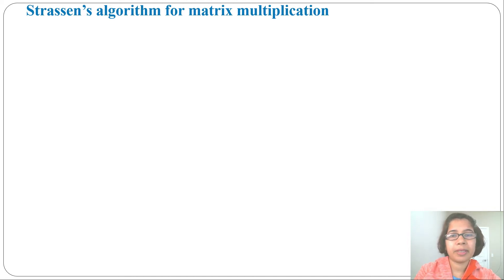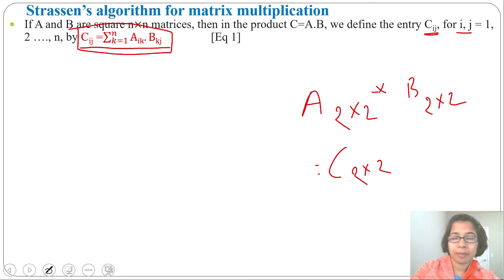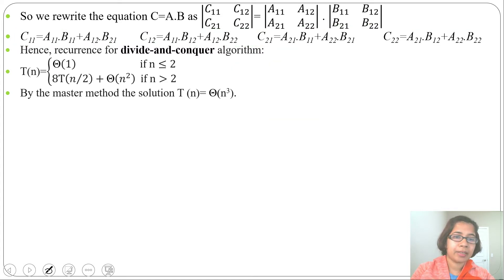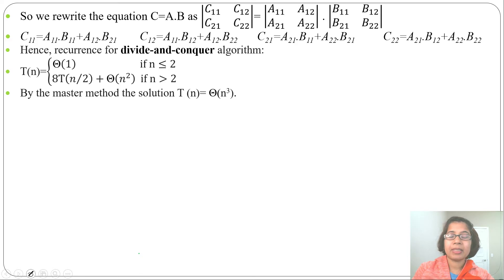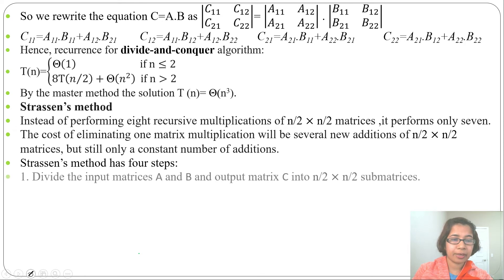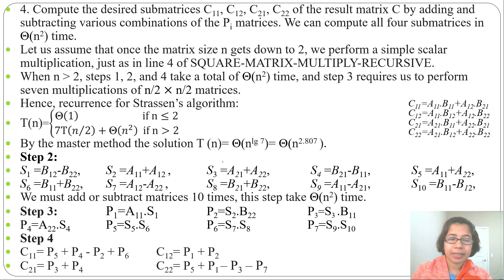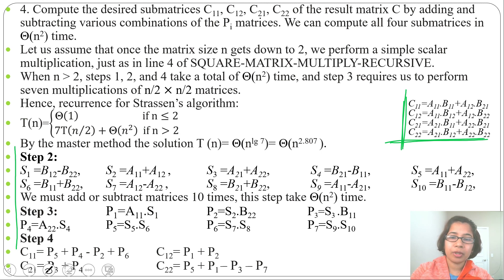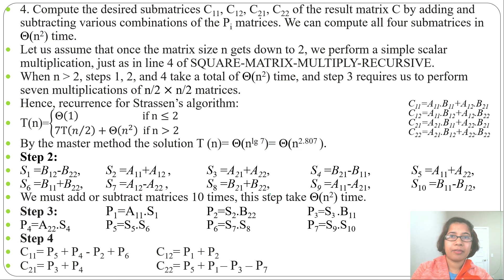Ch 4.3:Strassen’s Algorithm for matrix multiplication|Divide and conquer| Algorithm GATE lectures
In this lecture i discussed Strassen’s Algorithm for matrix multiplication